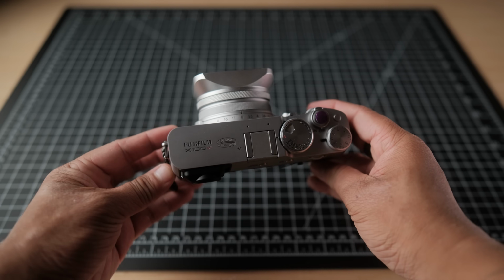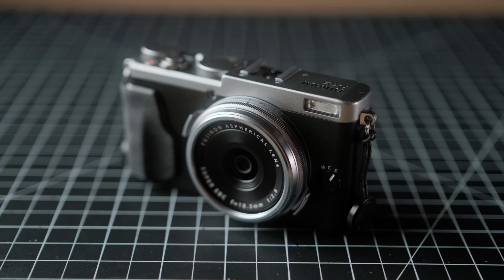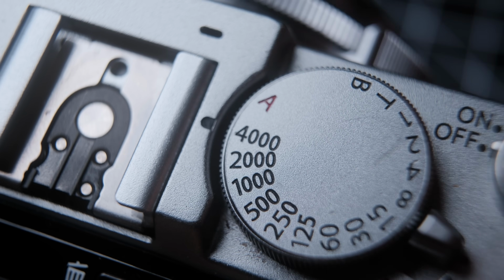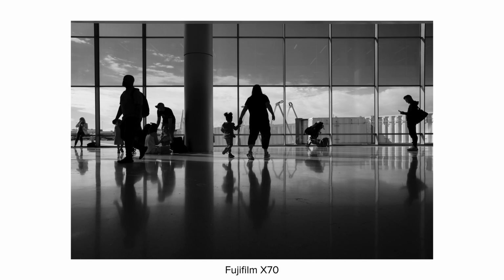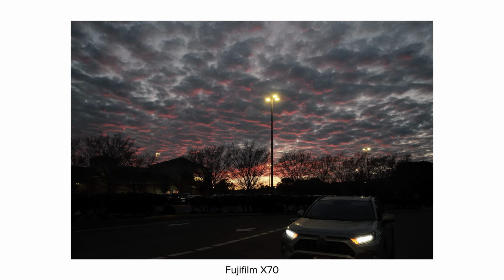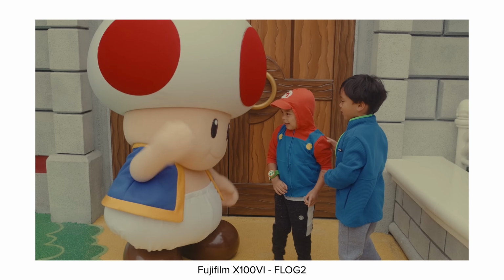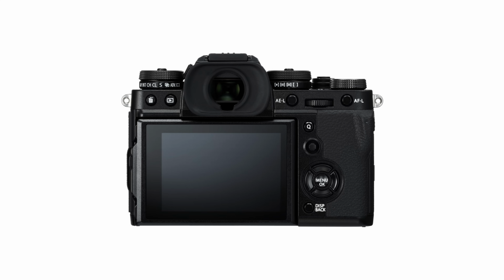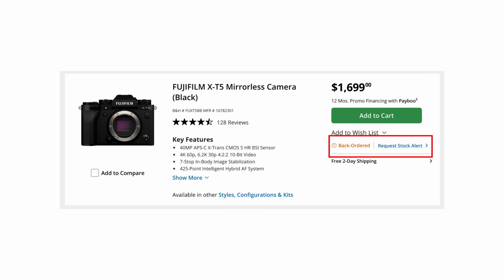My Dream Camera: The Fujifilm X80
If I had to pick one camera between the Fujifilm X100VI, the Fujifilm X70, and the Ricoh GR IIIx, I wouldn't. Instead, I'd pick my dream camera, the Fujifilm X80. In this video, I'll share what specs I want in an update to the Fuji X70 that would make a camera like the Fuji X80 an instant cult classic.

Lens Hood for X100VI and X70
Ricoh GRIIIx
Ricoh GRIII